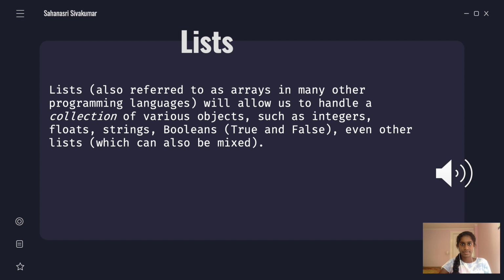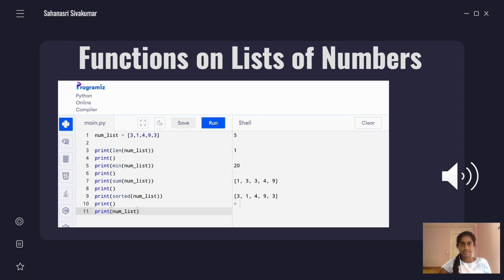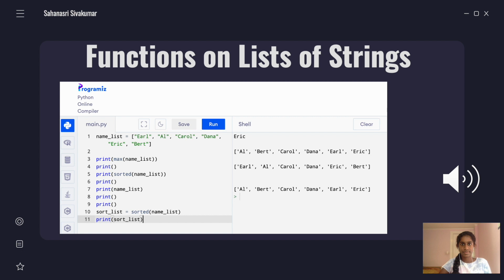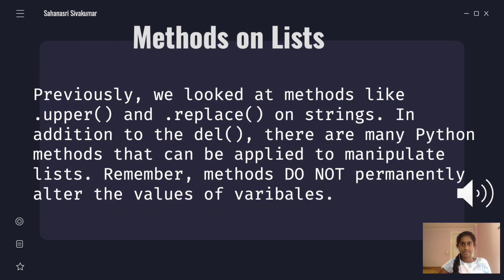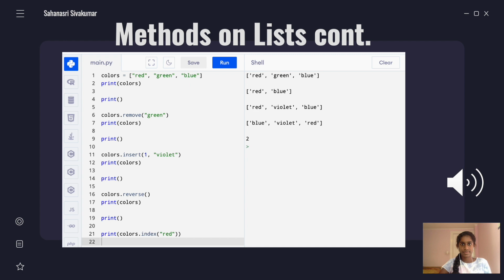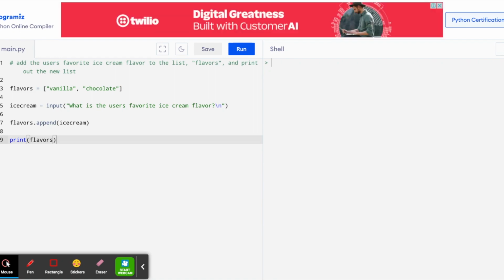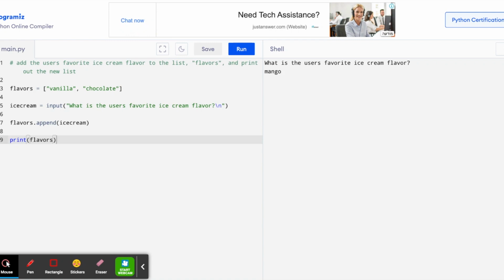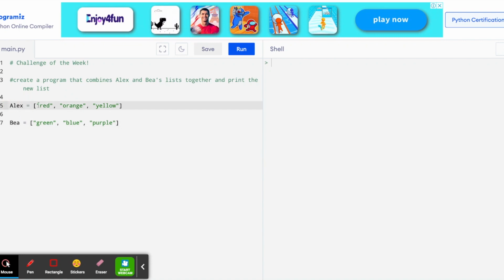Python for Beginners: Lesson 7